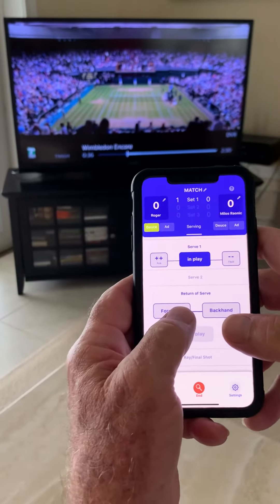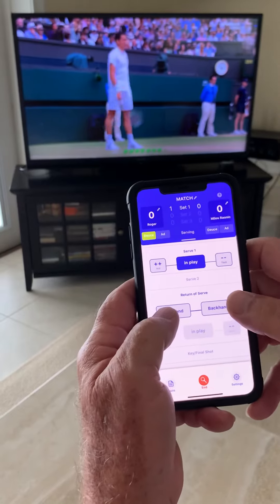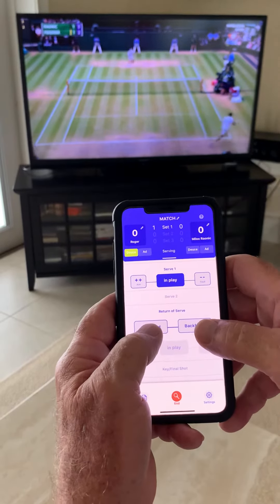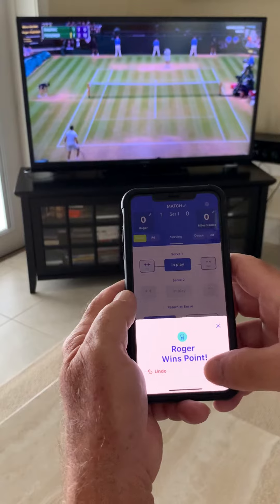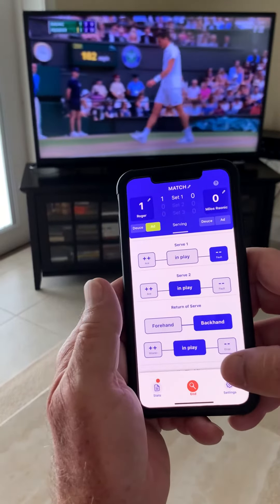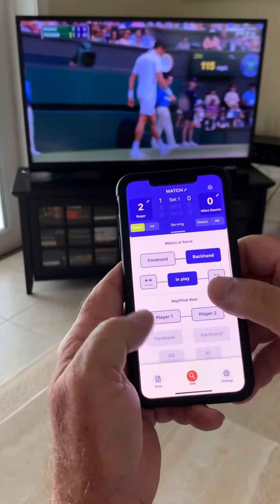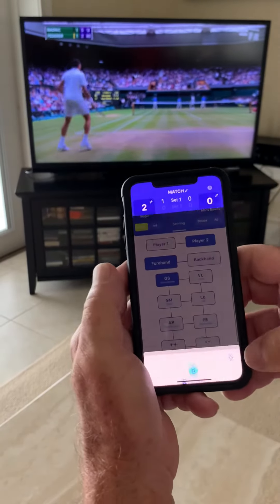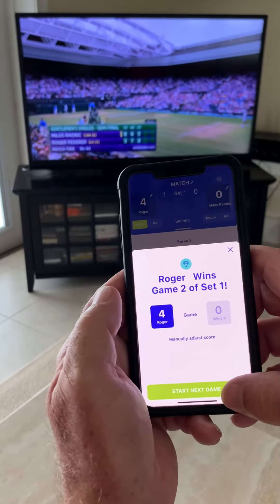Advanced Scoring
Advanced Mode Scoring